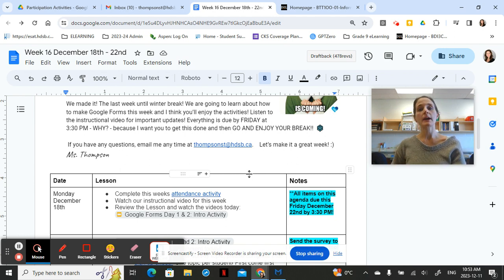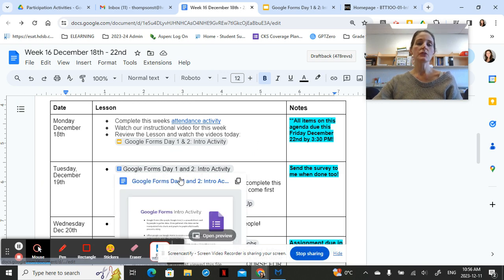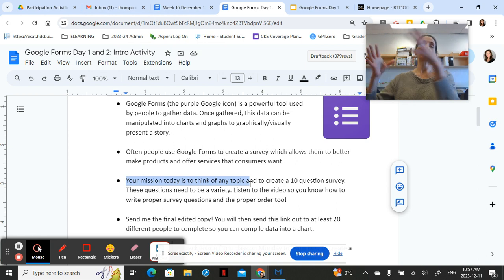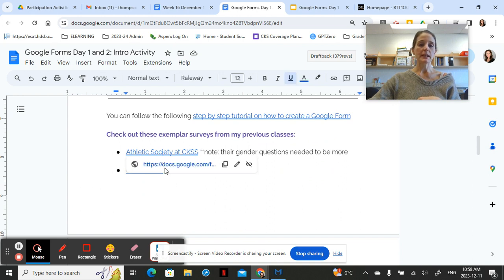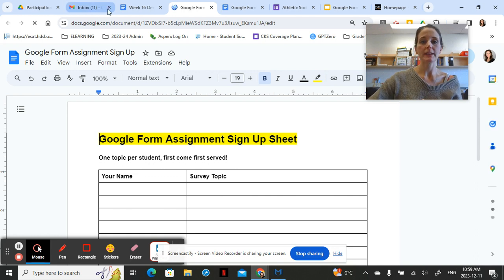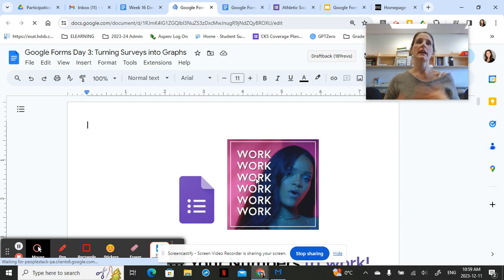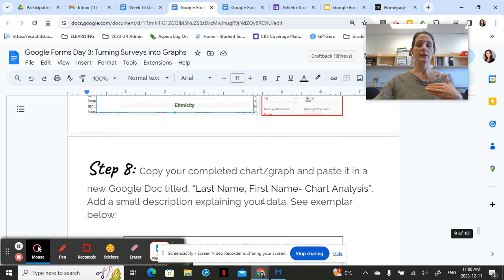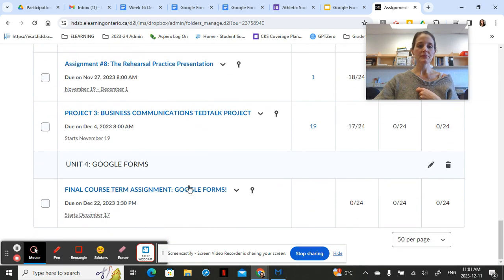Week 16 Grade 9 Business Instructional Video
Week 16 Grade 9 Business Instructional Video - December 18th - 22nd